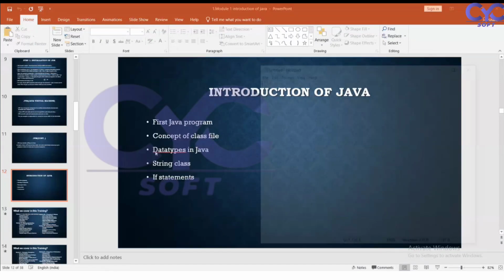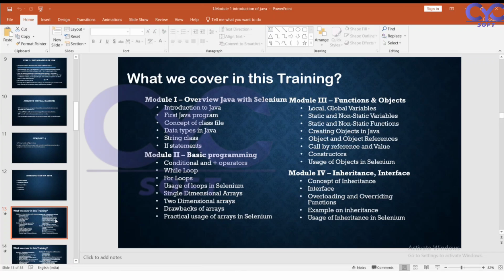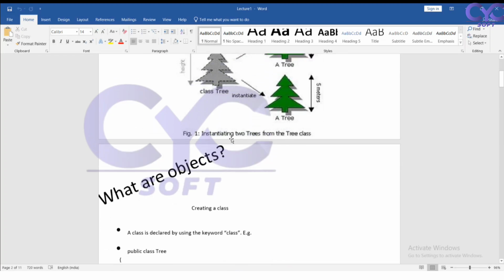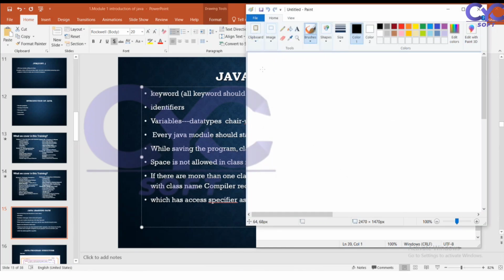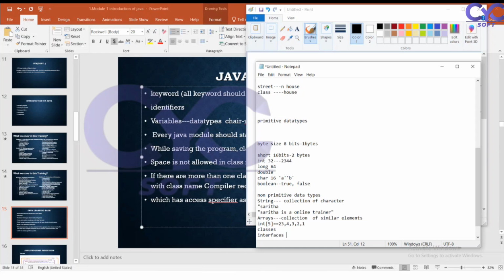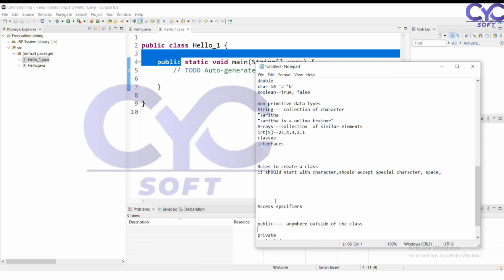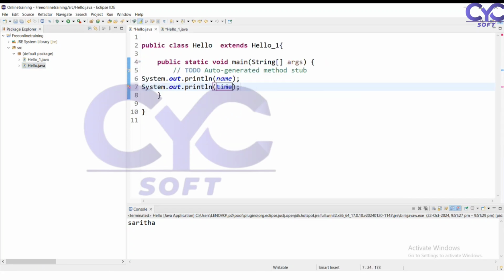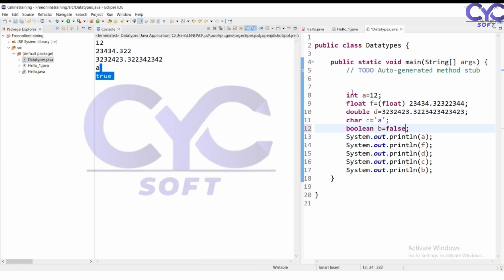JVM Class Access Specifiers | Software testing Course In Ameerpet |Testing training in HYD | CYCSOFT